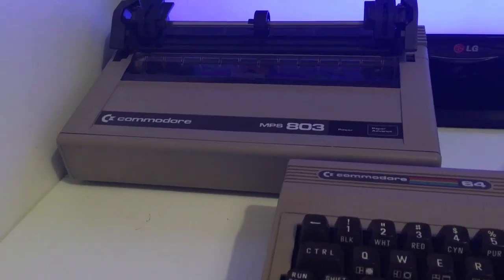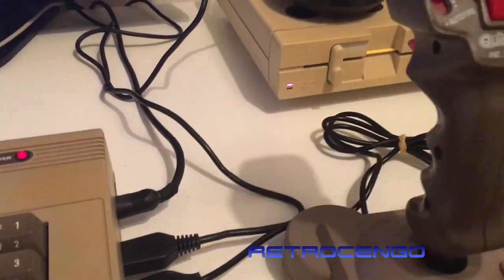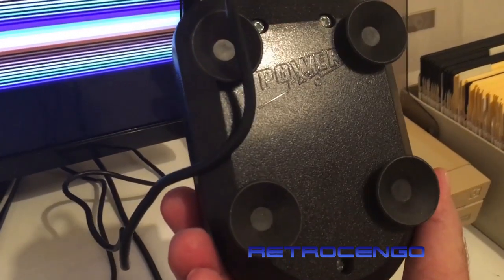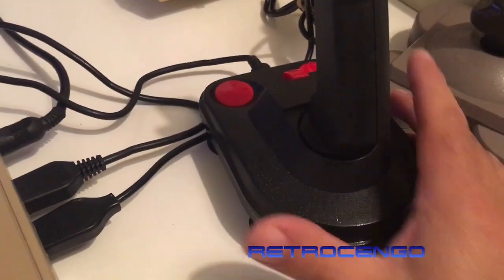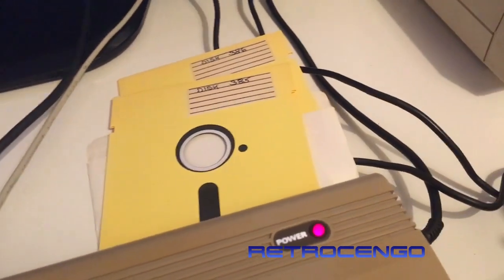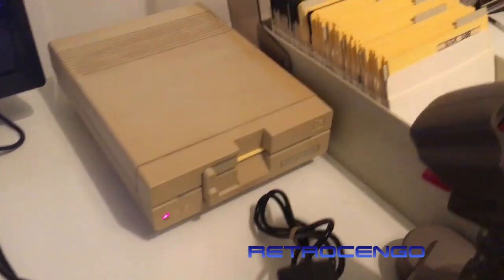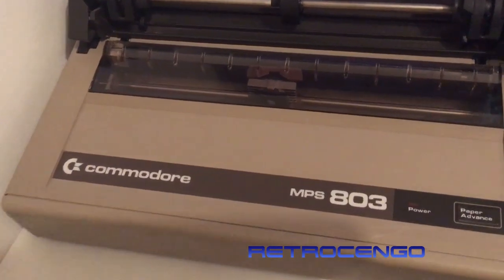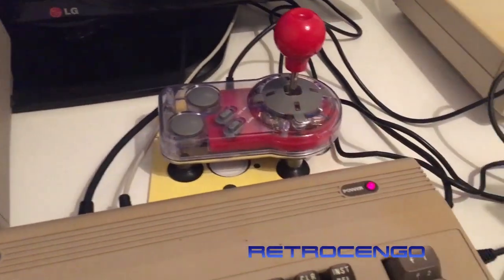Commodore 64 Commodore MPS 803 printer Commodore 64 Amiga QuickJoy joysticks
Hi guys having fun checking out Commodore 64 disks/games.
Got some awesome Quickjoy joysticks i want to share with ya, they look cool and are nice to play with :-)